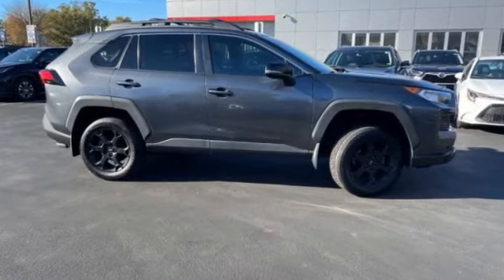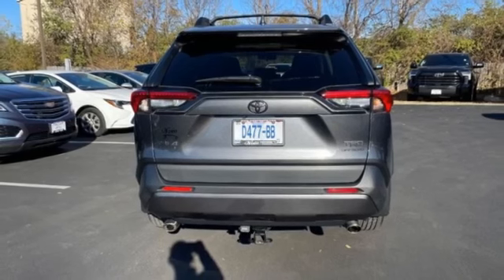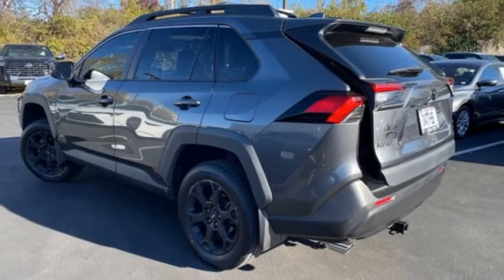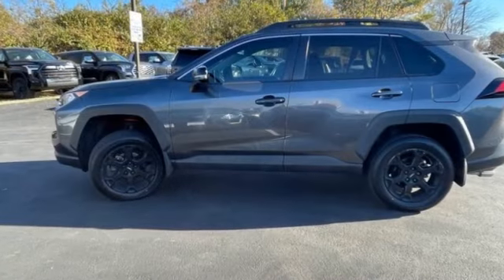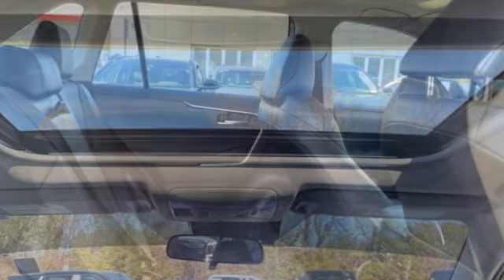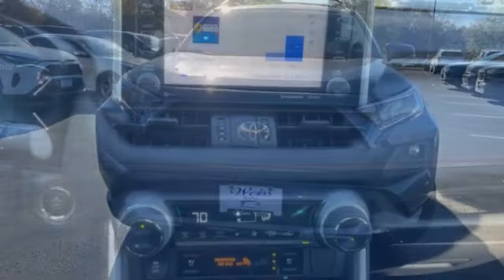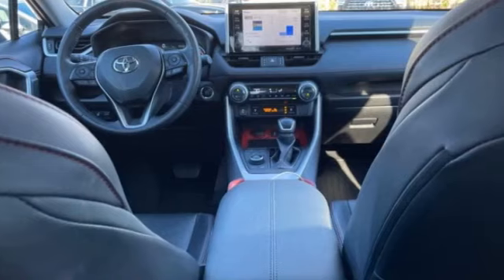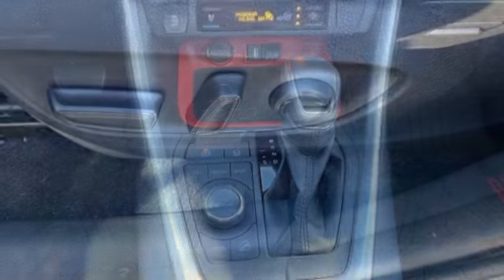2020 Toyota RAV4 St. Louis Missouri 54652A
2020 Toyota RAV4 TRD Off Road

Weiss Toyota
11771 Tesson Ferry Rd.

Recent Arrival! The Weiss Promise Limited Lifetime Powertrain Warranty is Available On Most All PreOwned Inventory! Ask Dealer For Details.brbr2020 Toyota RAV4 2.5L 4-Cylinder DOHC Dual VVT-i AWD 8-Speed AutomaticbrClean CARFAX. Odometer is 25999 miles below market average!brContact Sales Department to lock in your internet price! Weiss Toyota of South County is located at 11771 Tesson Ferry Rd in St. Louis MO 63128.